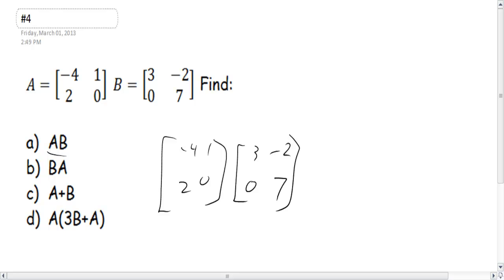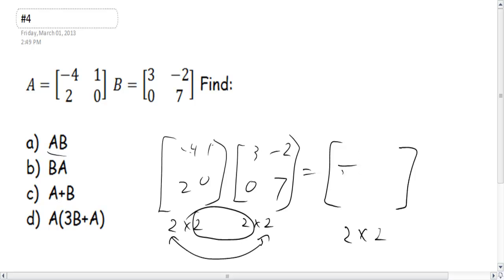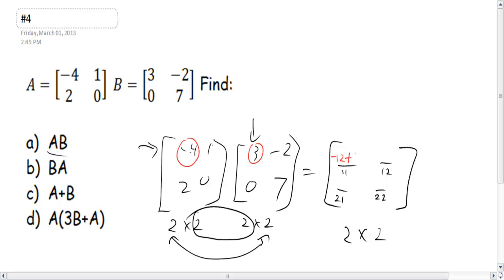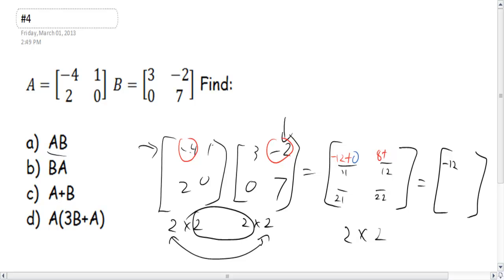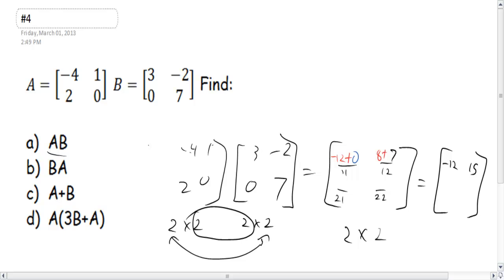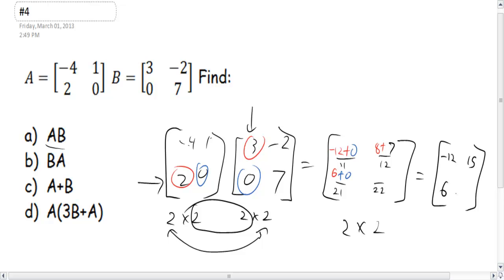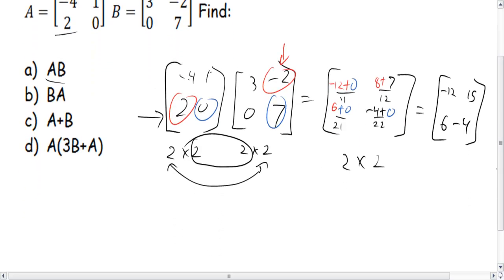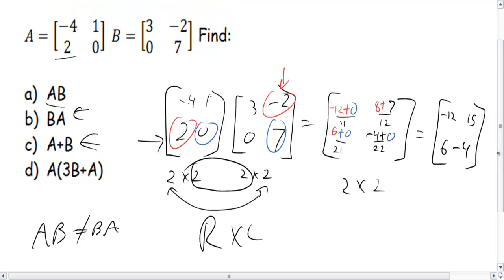MAT217 Test 1 Review Problem 4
Matrix multiplication by hand.